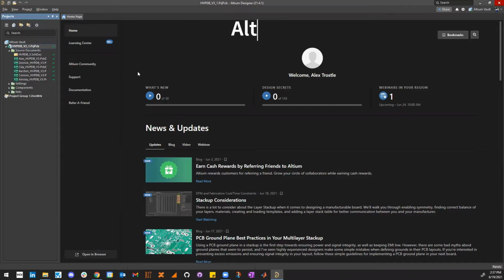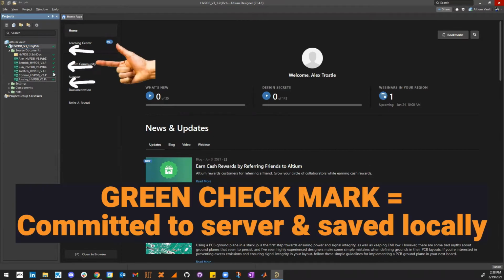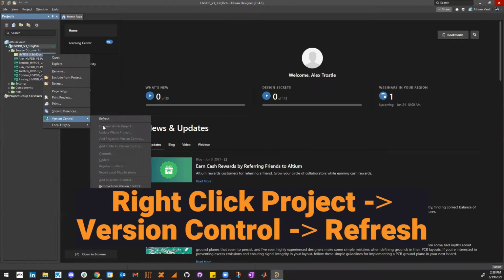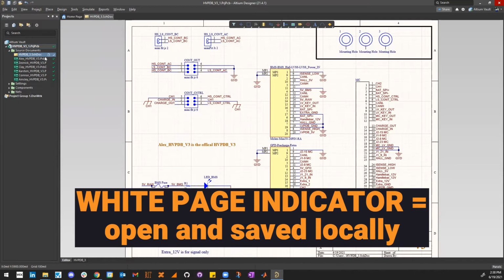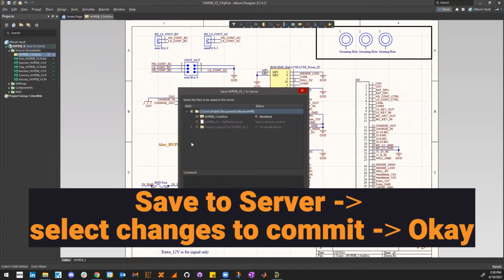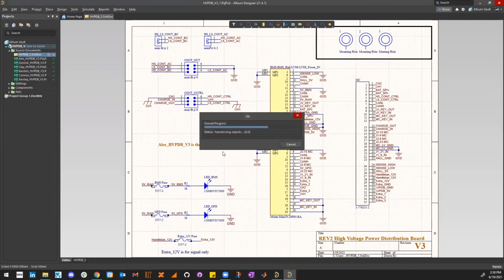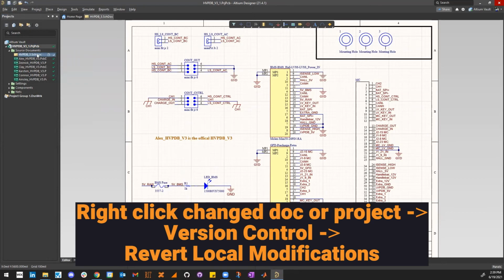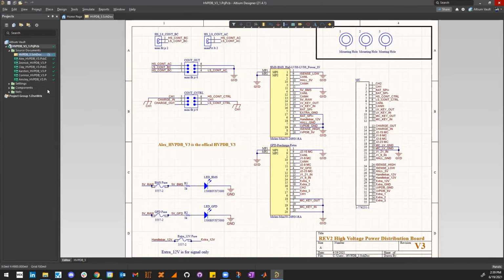RIT EVT Altium Designer Version Control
Quick overview of how to use RIT EVT's Altium Designer Version Control